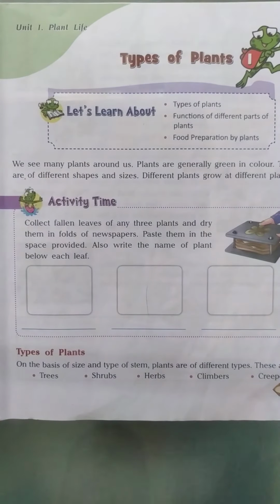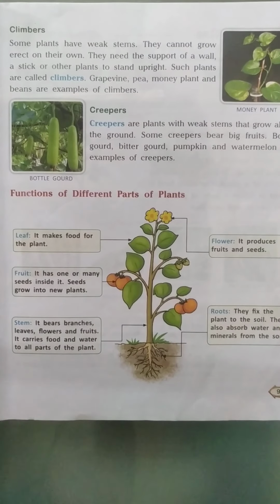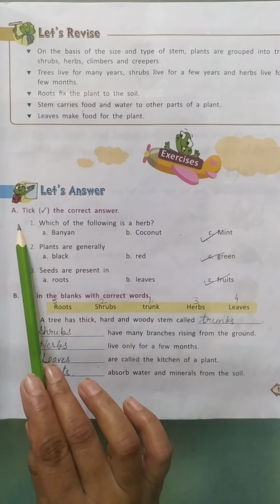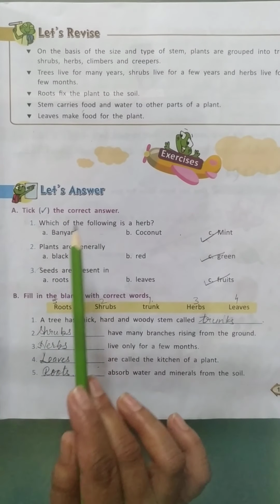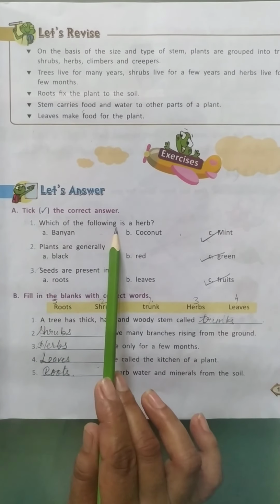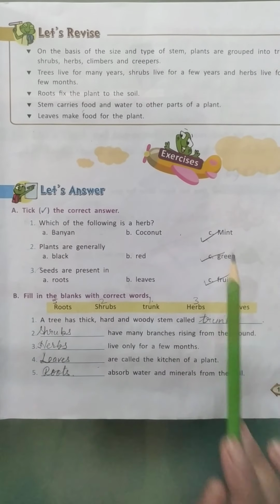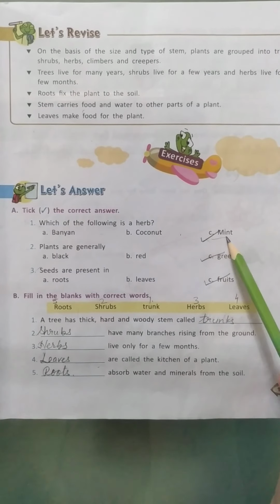Types of Plant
Exercise Q/A